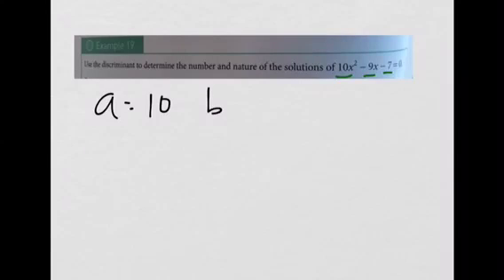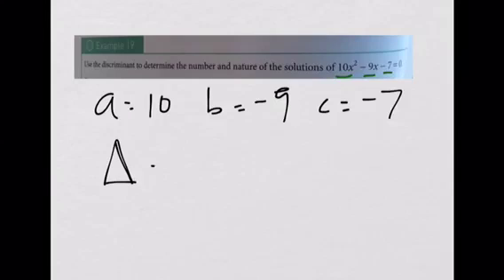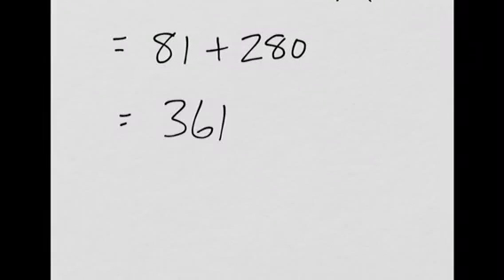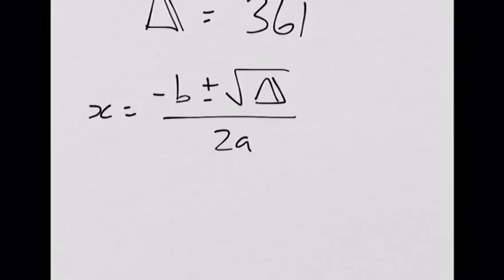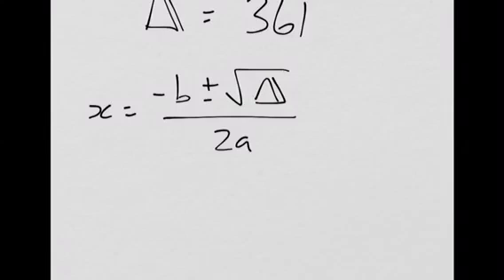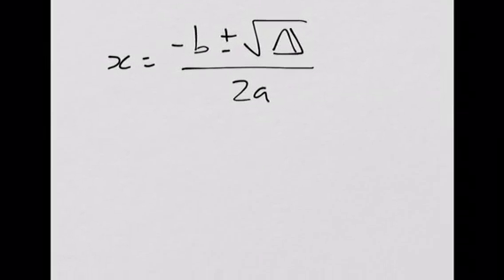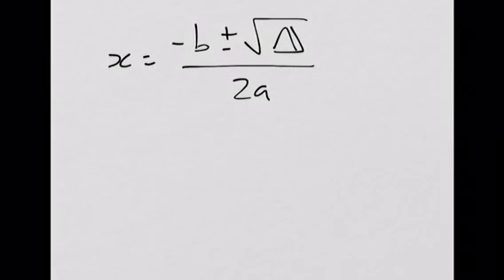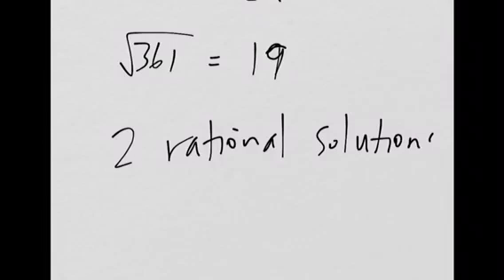1.08 discriminant example